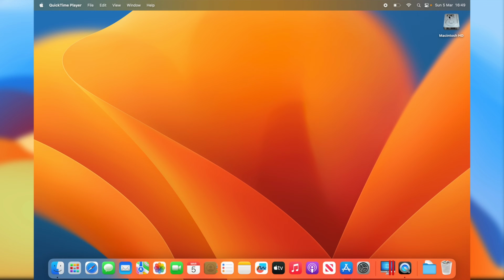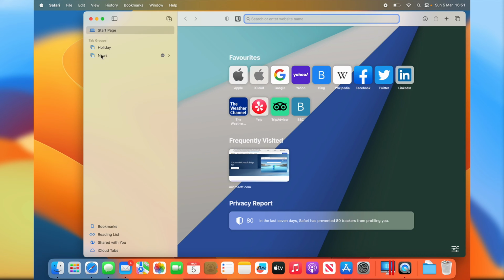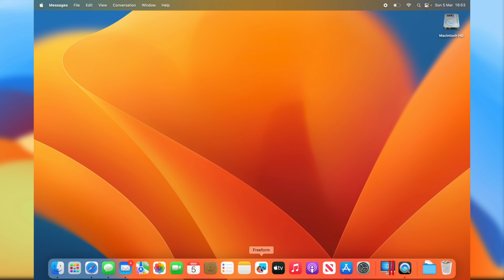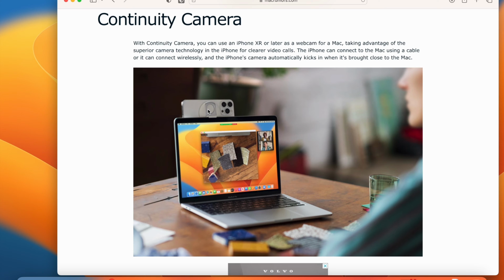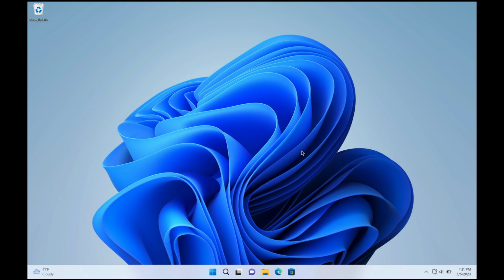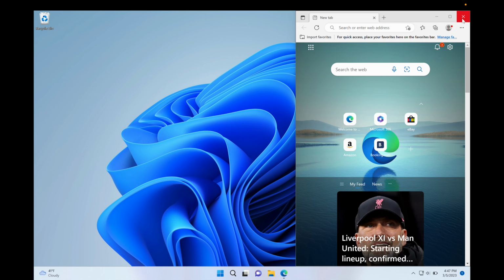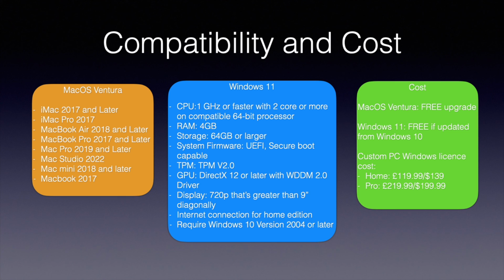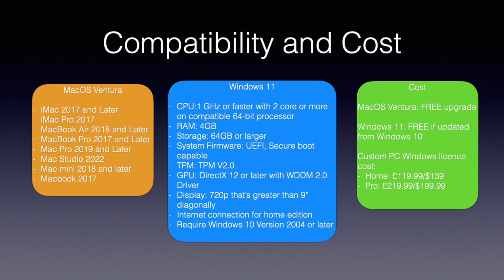MacOS Ventura vs Windows 11 - Features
Hi Guys,

Today's video is a semi follow on from the last, where we see some features of Ventura and of Windows 11 (running through Parallels Desktop). Apologies for no videos in the last week as I have been quite busy with work. Should be back to our normal schedule of random videos in a week lol.